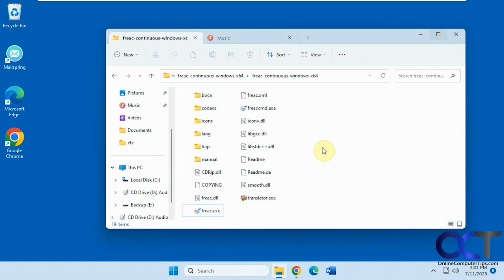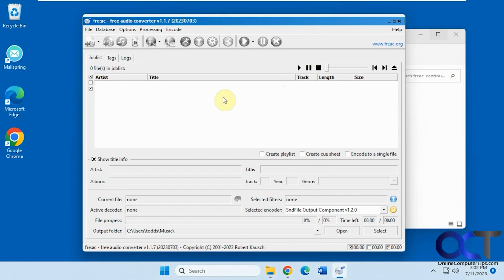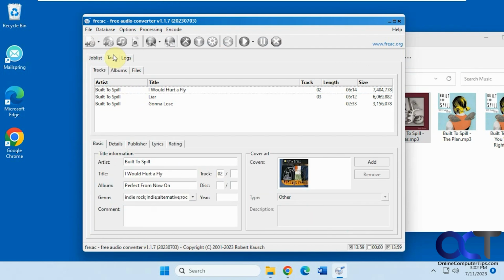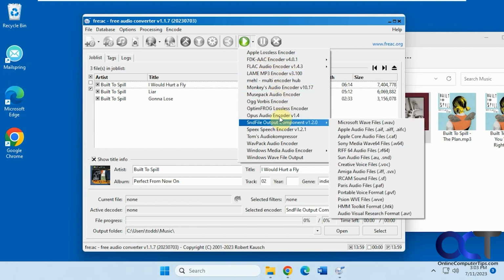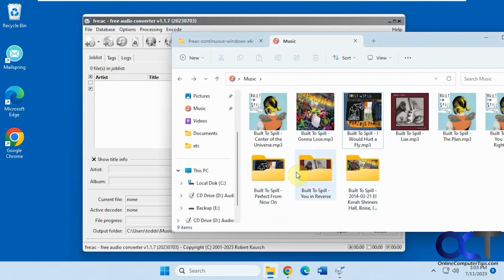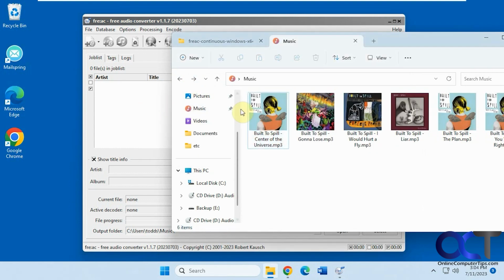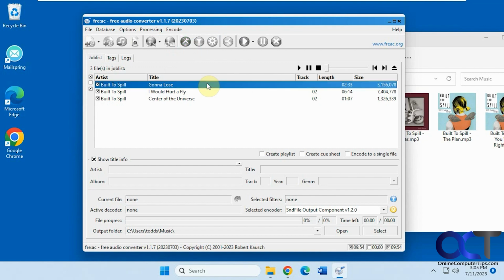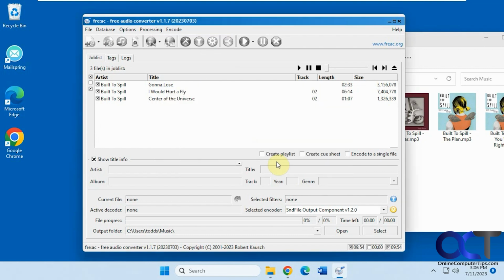How to Convert Audio Files to Different Formats for Free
If you have audio or music files on your computer and want to convert them to a different format, you can use the free Fre:ac app to easily do so. This app supports many different formats including, MP3, FLAC, MP4, WAV, WMA, M4A, AAC, OGA, and many more. You can even combine multiple audio files into one single file. Plus you can edit your file tag information and add cover art as needed. It also has a CD ripping feature, but you might experience issues depending on your CD drive and the album you are trying to rip.

Here is a link to download the Fre:ac software.